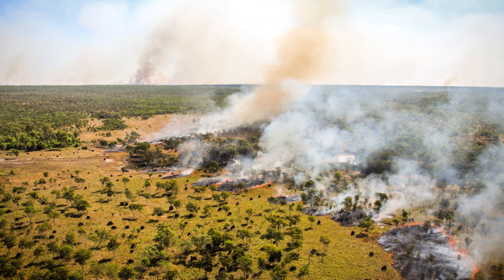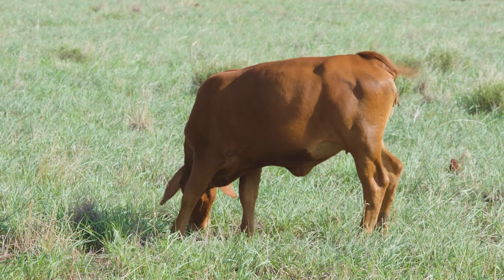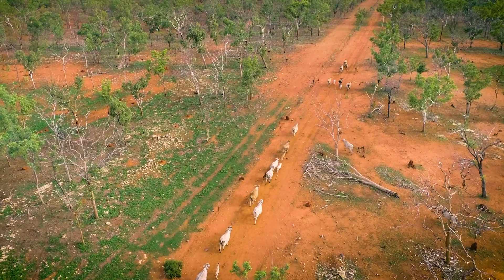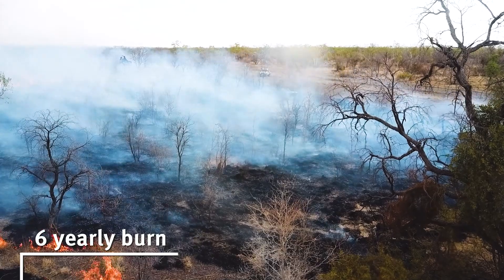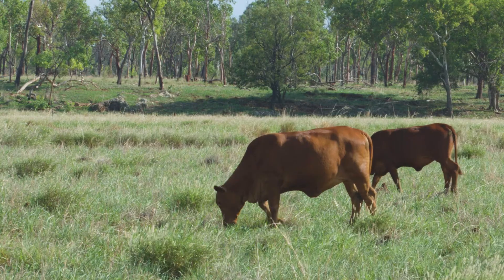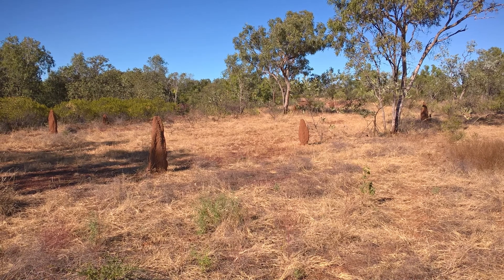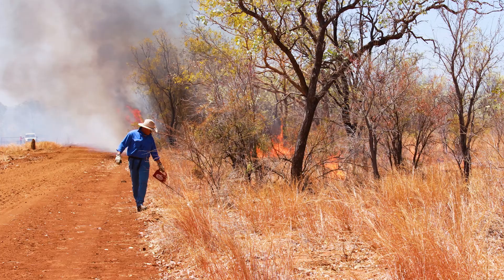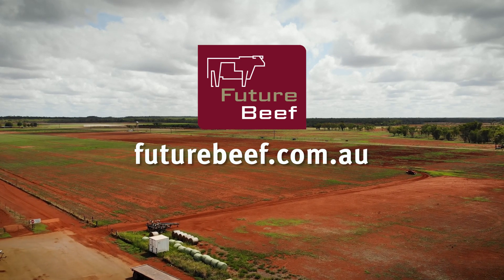Using fire as a management tool in grazing lands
And it burns burns burns …. nobody other than Johnny Cash knows how it burns more than Robyn Cowley. With over 20 years worth of learnings from the 'Shruburn' project at Kidman Springs - not many people can vouch to know that much about applying fire to the rangelands.

In this video Robyn discusses why people might consider using fire. She also shares her key recommendations when it comes to planning and establishing a burning regime on your property.